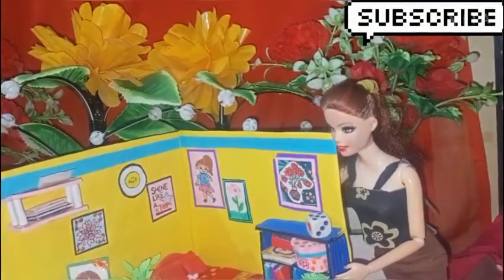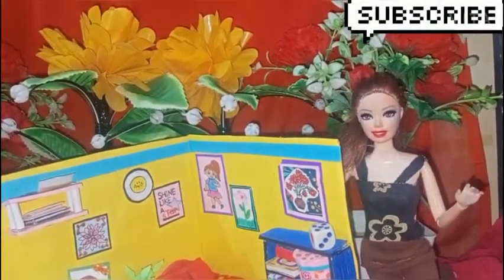DIY miniature dollhouse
Hello friends

We have made a new video on miniature dollhouse making

And always keep smiling and enjoy our videos 😊😊😊